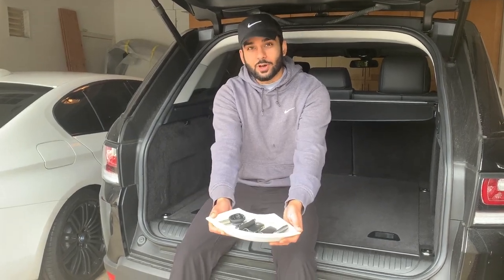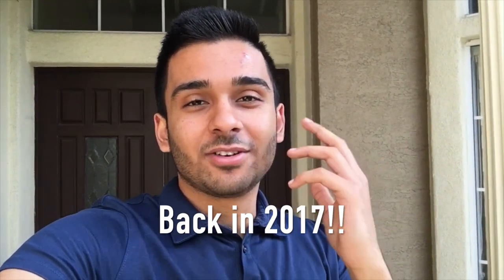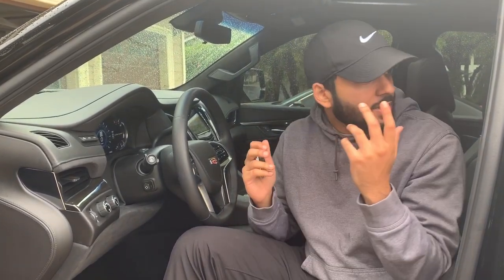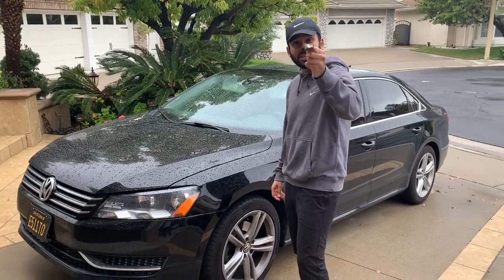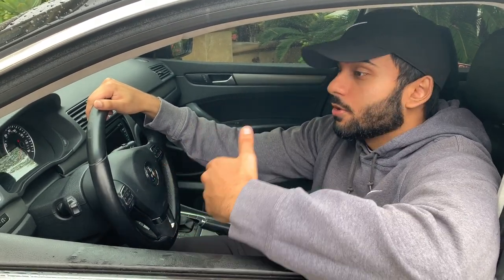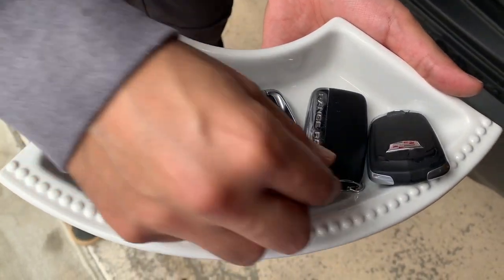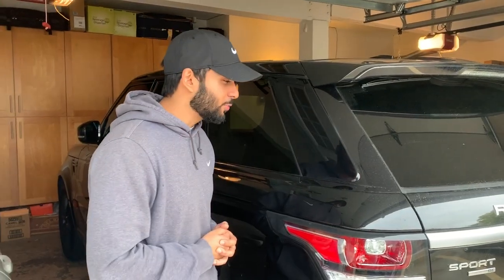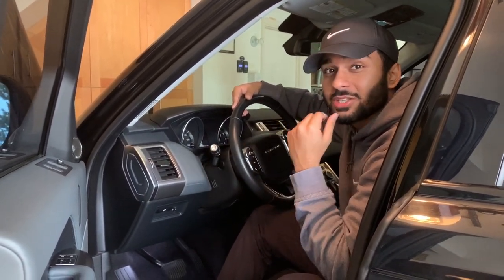Our GARAGE Tour!! (Luxury + Commuter Cars)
YOOO so today I decided to give you all a garage tour! Let me know which car is your favorite!

comment how you liked this video and check out my last vlog too!